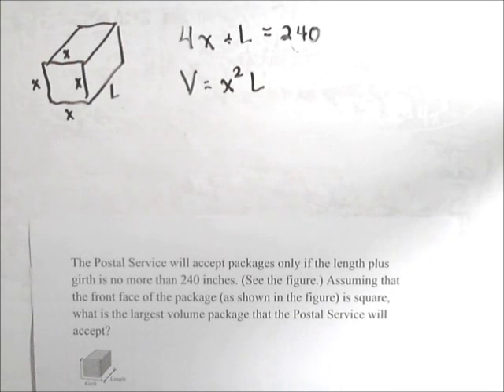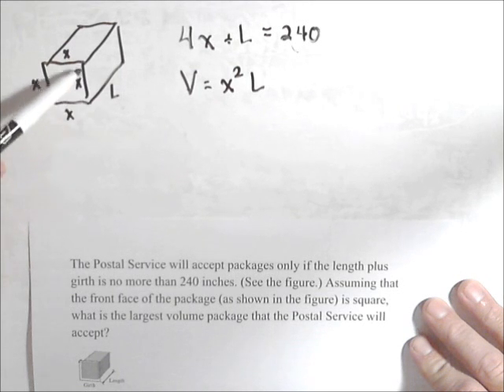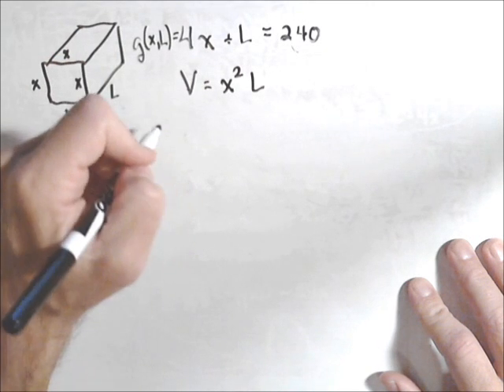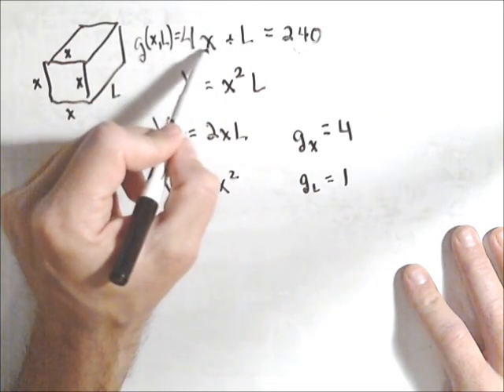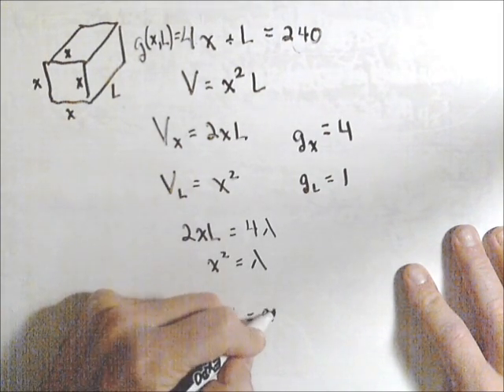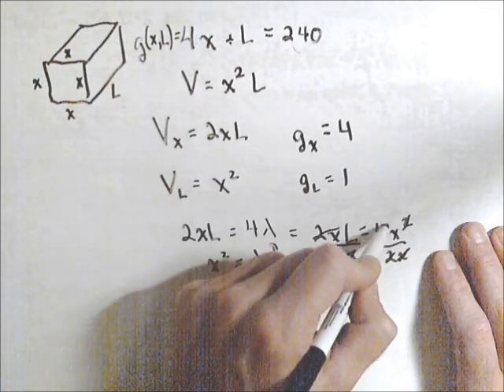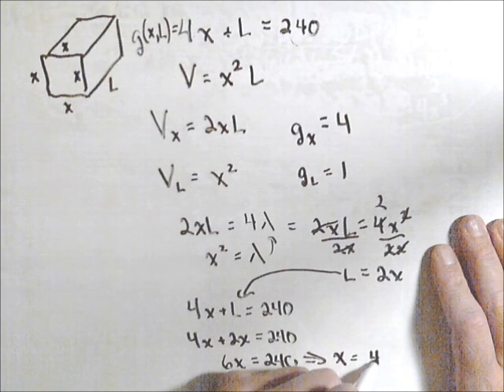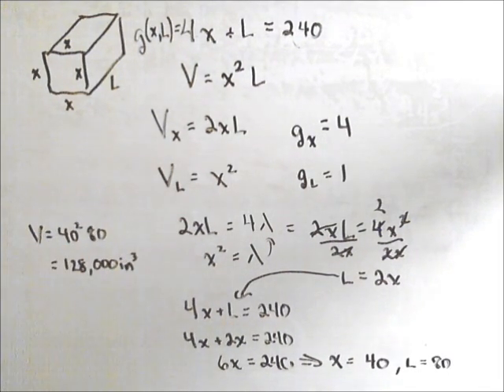Lagrange Multipliers - Maximizing Volume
In this video we maximize volume using lagrange multipliers subject to a constraint on the girth plus the length.